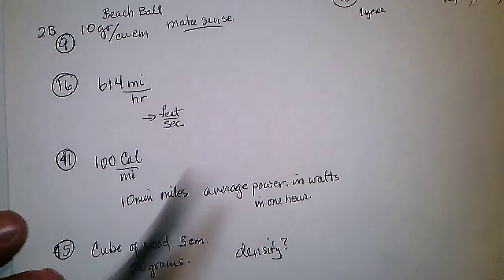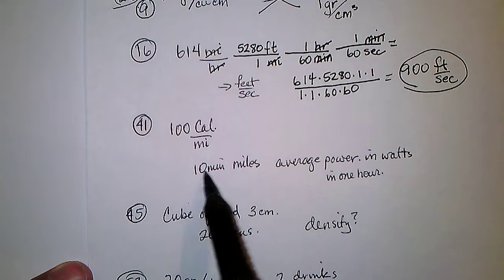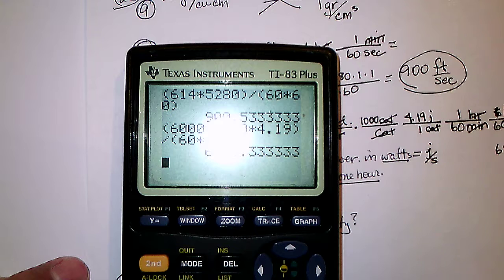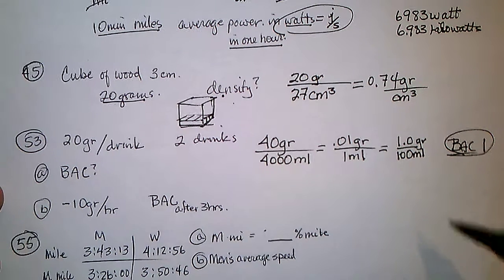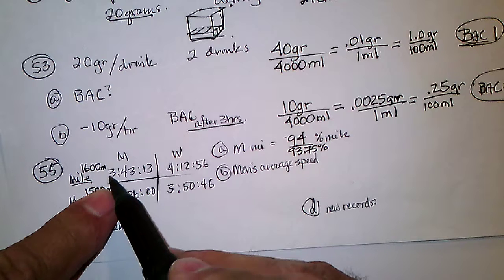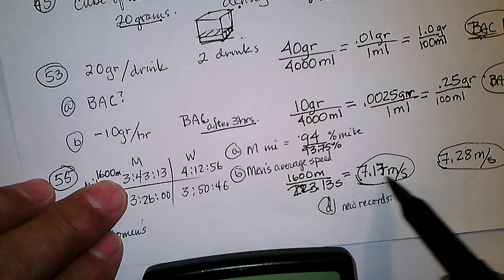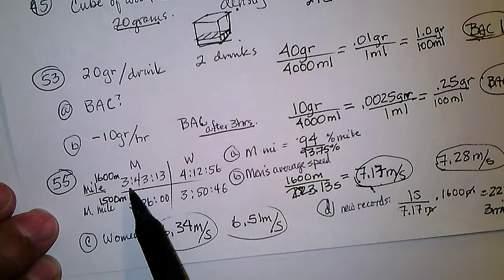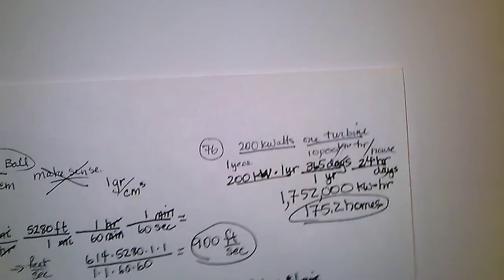101 Sect 2B Pbs 9 16 45 53 55 76